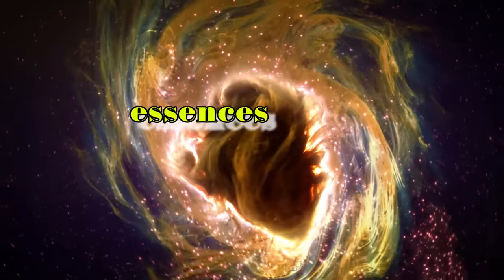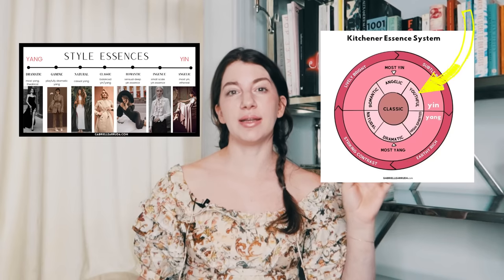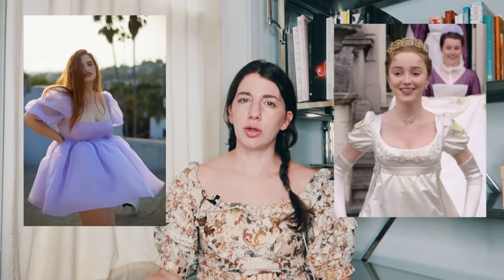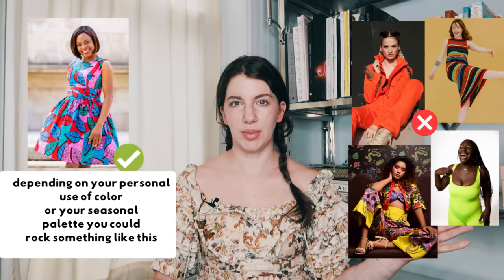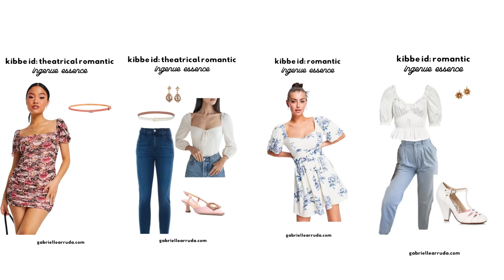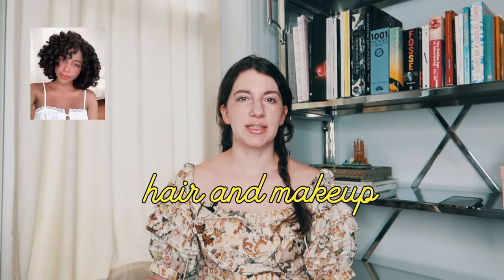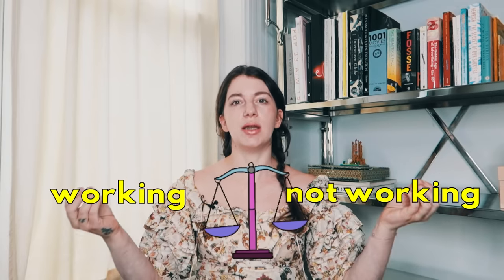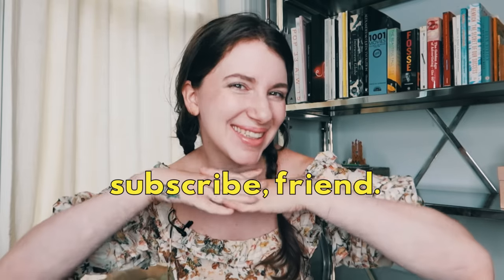are you an INGENUE? { complete guide kitchener ingenue essence}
The essence kibbe removed, and Kitchener kept.  Everything you need to know about this illusive essence.  The complete guide {seriously, everything} to the ingenue essence.